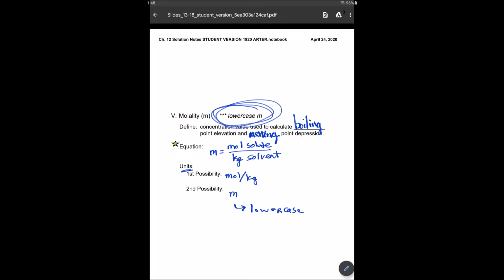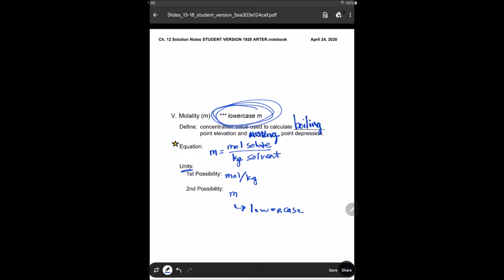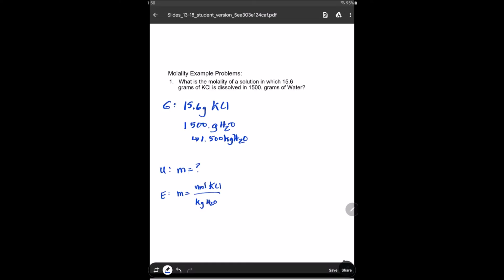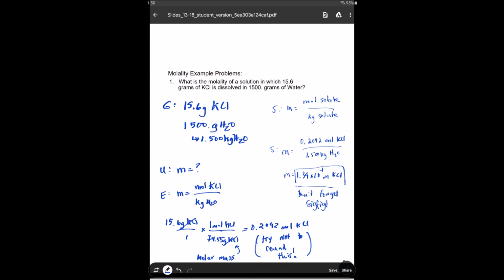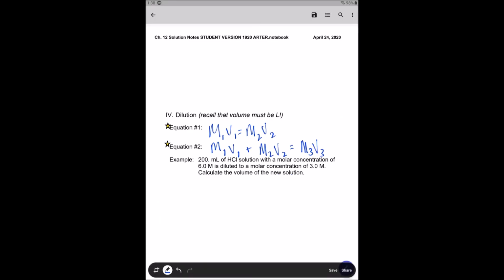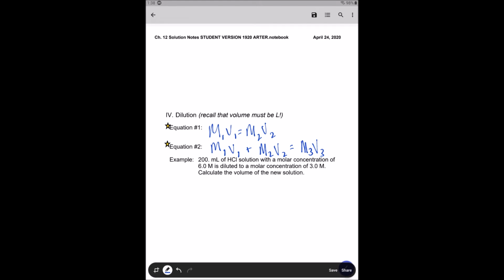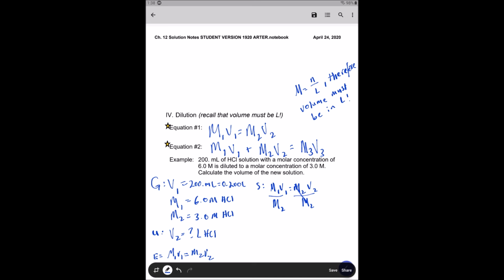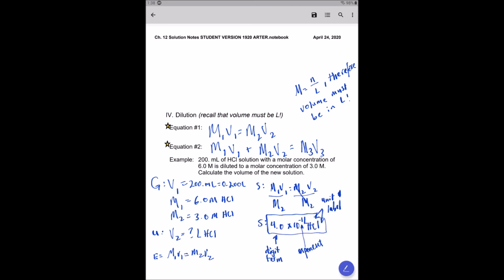Chapter 12 Molality and Dilution Video Notes